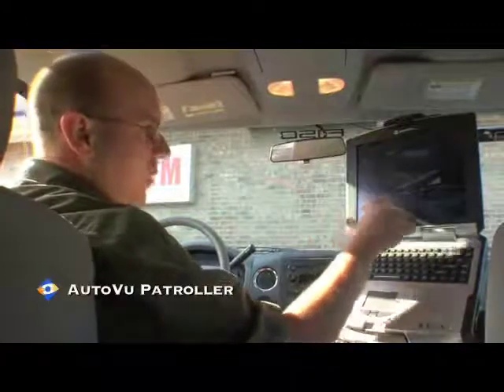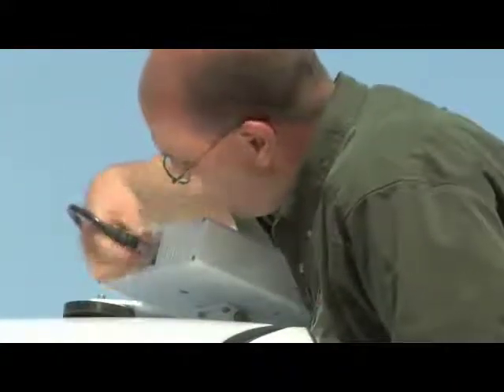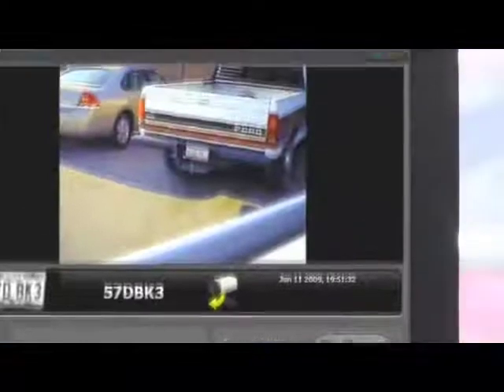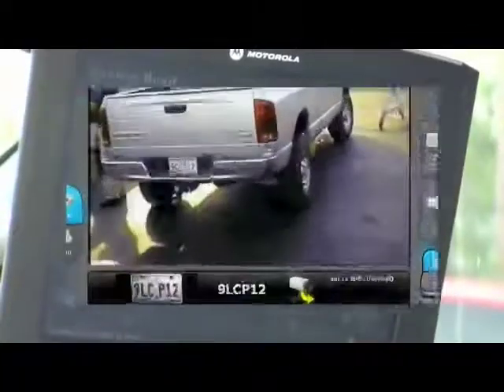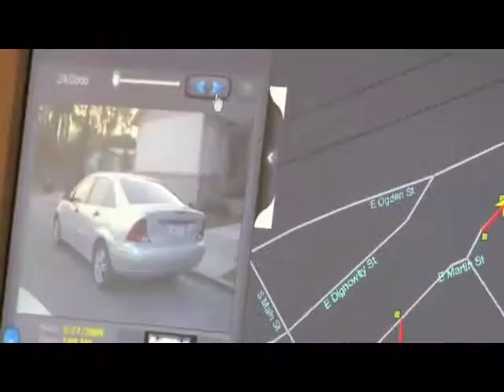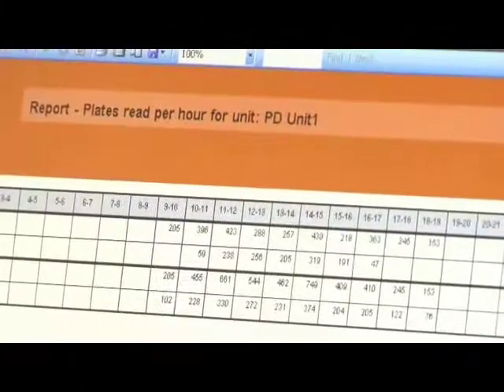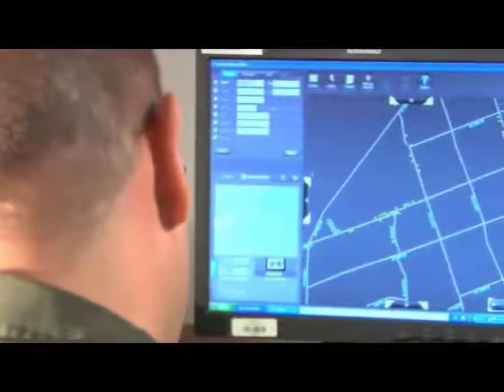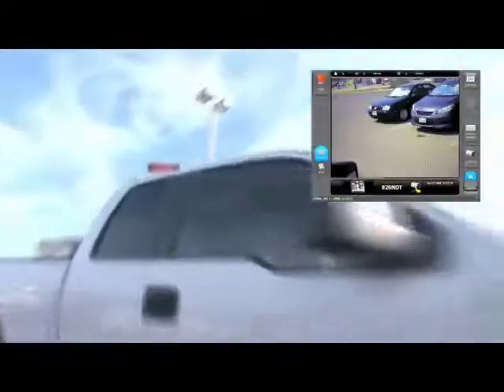Genetec AutoVu LPR Demonstration